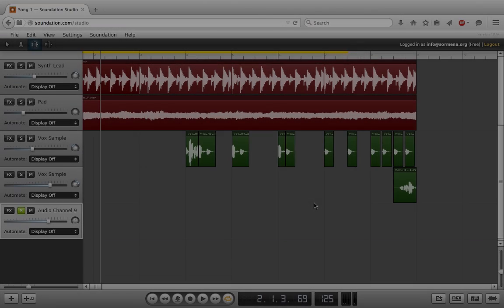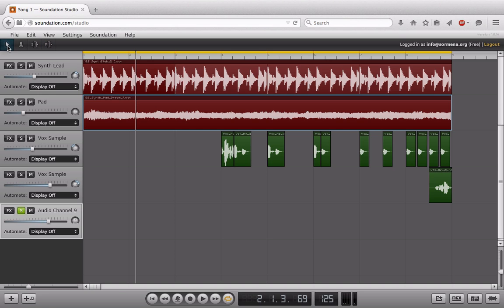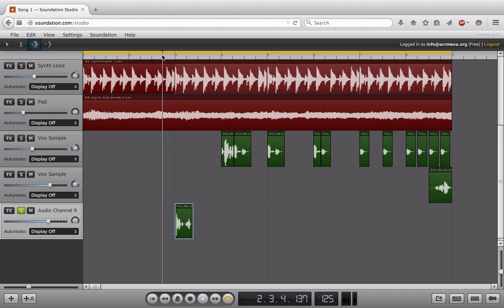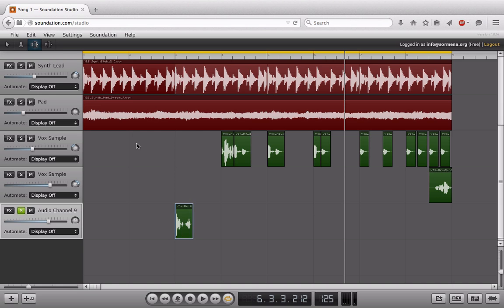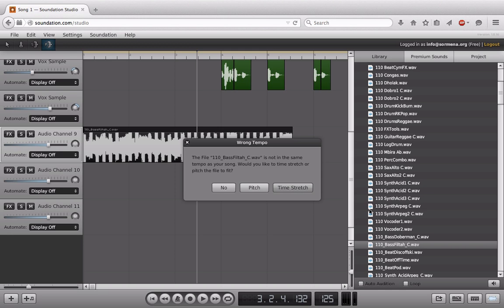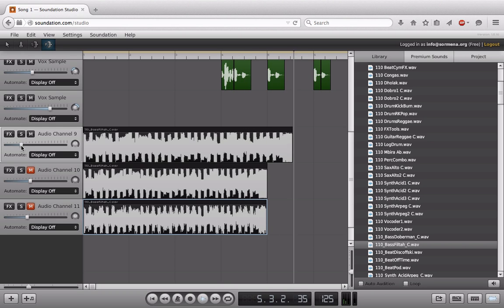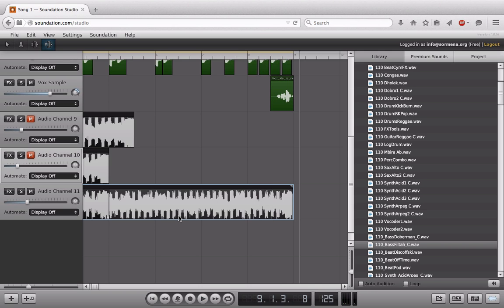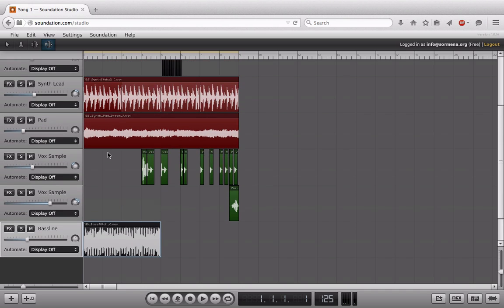Soundation Stretching and Repitching Audio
The stretch and repitch tools in Soundation really open up a whole new sonic playground. From a practical perspective these tools allow you to stretch clips of different BPM values to the tempo of your track whilst maintaining a harmonious and tonal balance (very useful).

Or, from a creative perspective, they can be used destructively to completely alter the tonal qualities of a sound.